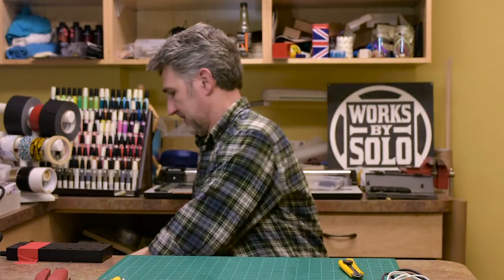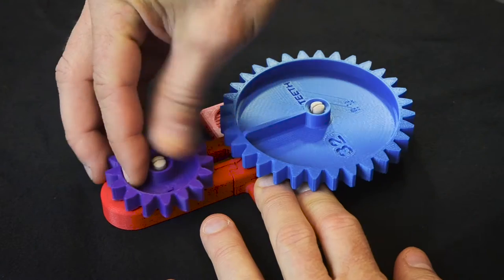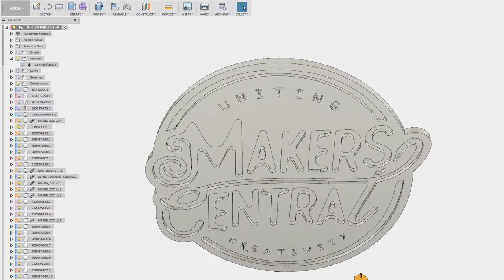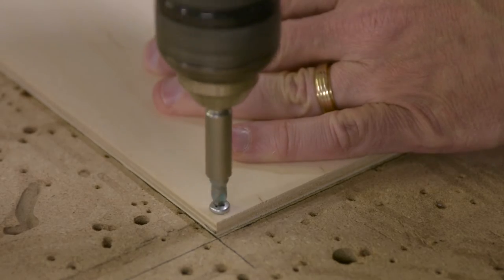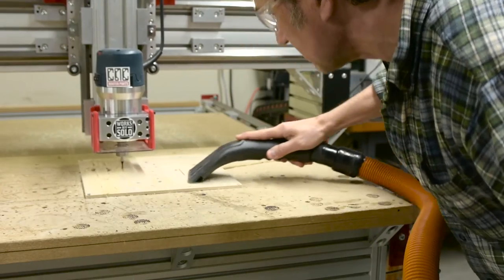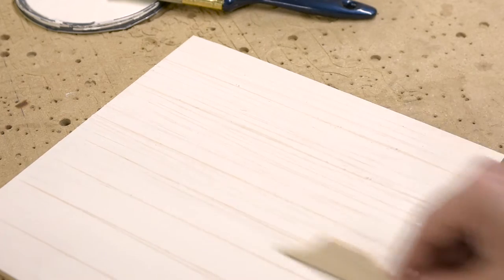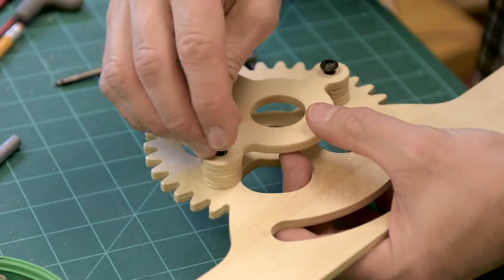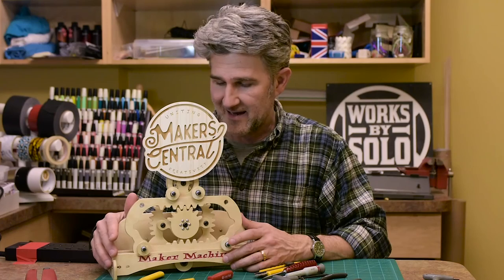The Makers Central Maker Machine with Wooden Gears (Yes! I stuck my finger in it!)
The Makers Central event is May 5th & 6th 2018 in Birmingham, United Kingdom.

I'm celebrating this historical event by creating the "Maker Machine" project. This is an open source design that I plan to share with anyone that is interested in building one of their own, or to give away to a friend. The theme here is about community, sharing, and helping other people discover their own creativity. It celebrates our ability to make new friends all over this world!

The feature that is highlighted in the forefront of this contraption is the reciprocating rack and pinion. I've been fascinated with this mechanism for a while now. I figured it was a good time to put into a project.

Because this is a work-in-progress, I'm still updating the build documents. The latest information will be found on my web

My NEW CAD application of choice is Autodesk Fusion 360. I say NEW because this is the first full project where I used Fusion 360.

Until recently, Rhino was my goto CAD app, and my CAM app was RhinoCAM by Mecsoft. I still plan to use these depending on the project. My other software tools are a mixture of other brands.

We are a participant in the Amazon Services LLC Associates Program, an affiliate advertising program designed to provide a means for us to earn fees by linking to Amazon.com and affiliated sites.

My CNC router bits are provided by ToolsToday.

Materials Used in the Maker Machine:

• Electronic Speed Controller
• 12 Volt Hookup Wire
• Gear Motor, 6mm shaft (alternative)
• 6 mm Ball Bearings
• M3 Button Head Cap Screws
• M3 Hex Nuts
• M6 Button Head Cap Screws
• M6 Narrow Washers
• M6 Lock Nuts
• Fender Washer
• Alligator Clips
• 6 mm Shaft Coupling
• USB Power Cord

My favorite products used in this build project:

• Utility Cutter

Some of the tools used in this project:

• Tung Oil
• Tung Oil
• Utility Knife
• Mechanical Pencil
• Graph Paper

Camera and Video Gear:

• Main Camera
• Second Camera